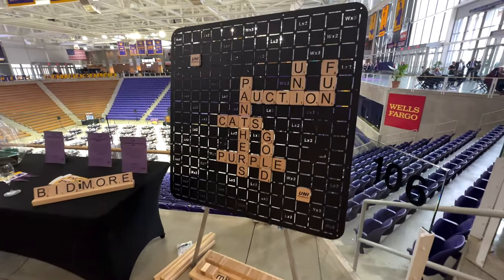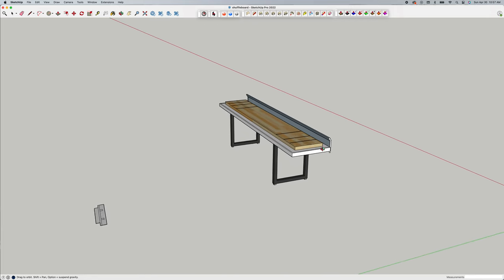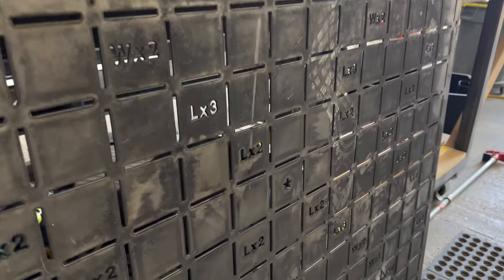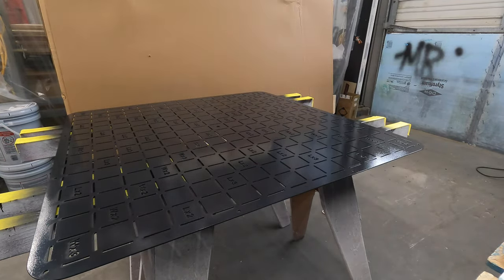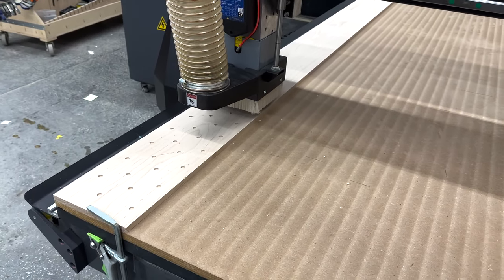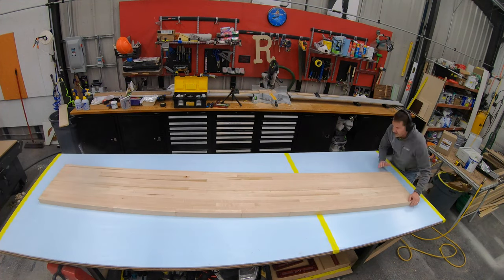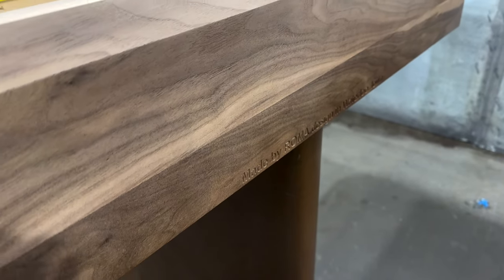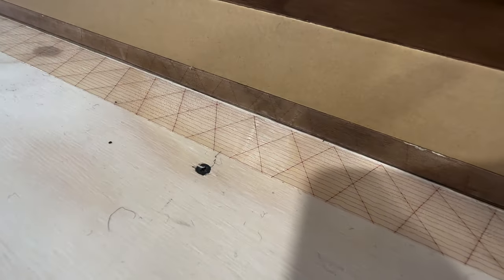SHUFFLEBOARD INLAID WITH EPOXY & GIANT SCRABBLE BUILD FOR CHARITY AUCTION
This was an incredibly quick project start to finish to make a couple cool things for a charity auction. Watch until the end to see both auctioned off to the highest bidder.

**correction: I don't know why I said batteries in the back of the scrabble tiles--they're magnets of course